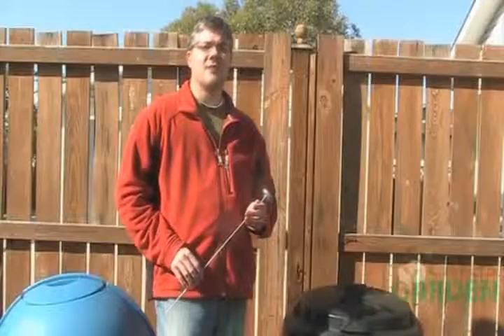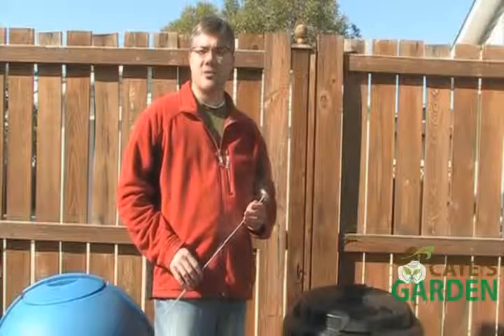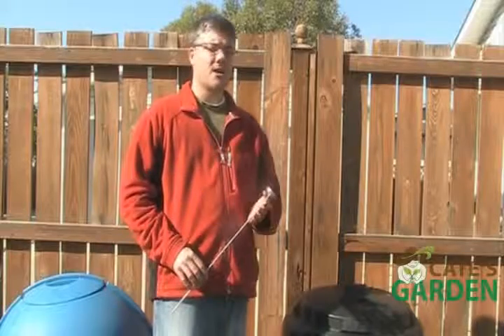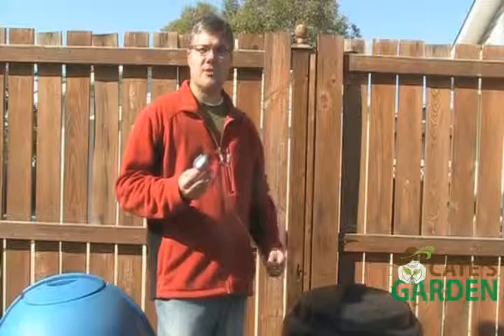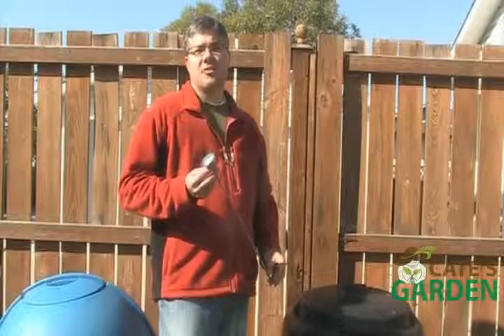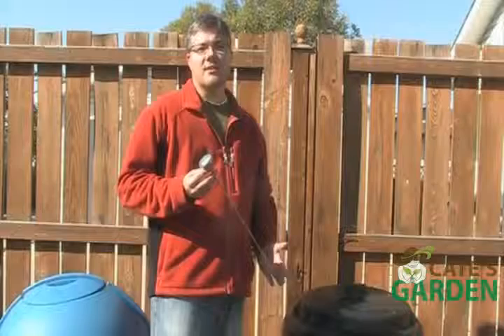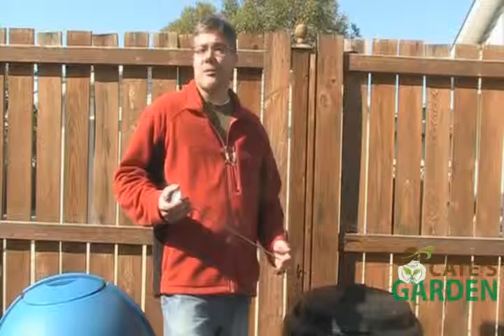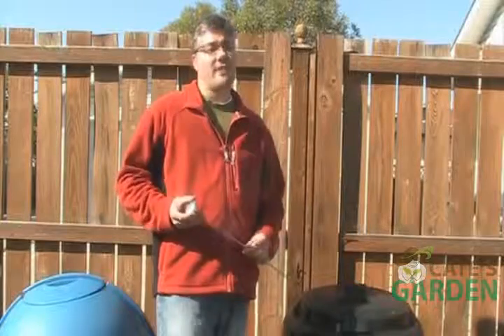What is a Compost Thermometer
Chris from Cate's Garden will answer a question many new composters have: what is a compost thermometer? Simple answer: it’s a long thermometer, usually 15-20”, that you use to tell how warm or cool your compost heap is. Why not just use any old thermometer, say, a regular kitchen meats thermometer? Well, that’s simple: they’re just too short! Most compost heaps are 4 feet by 4 feet MINIMUM. To get an accurate temperature, you need to get near the center of your pile.